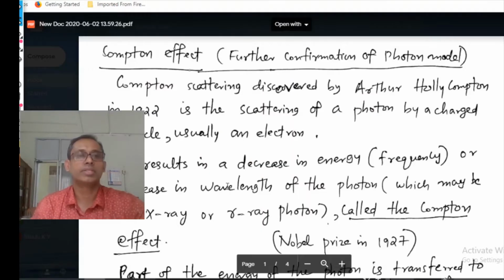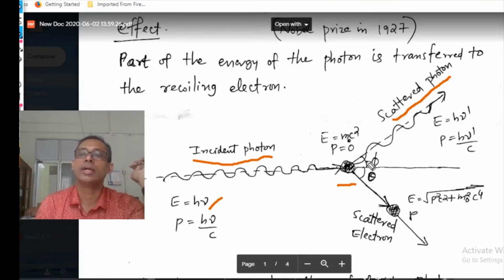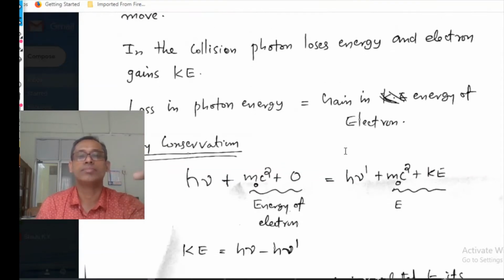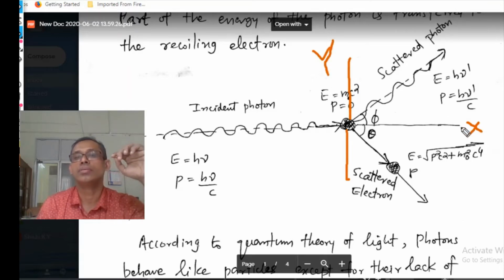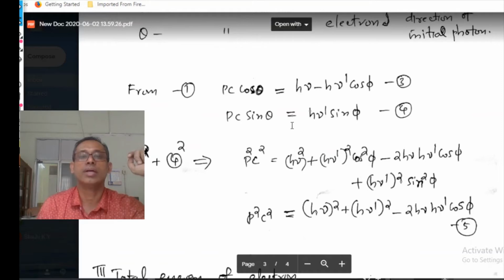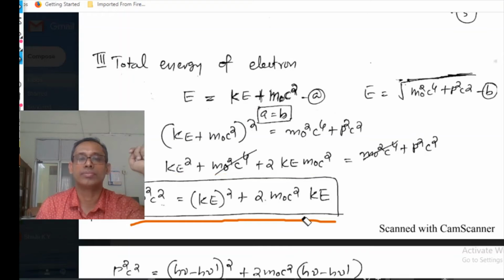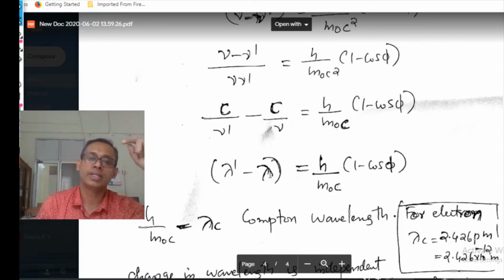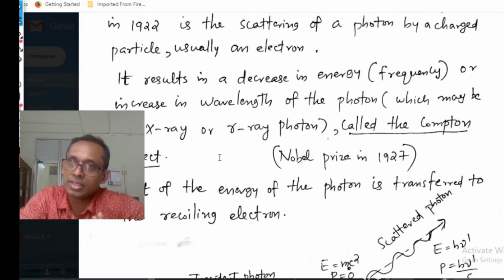Compton Effect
Compton Effect- Further confirmation of photon model